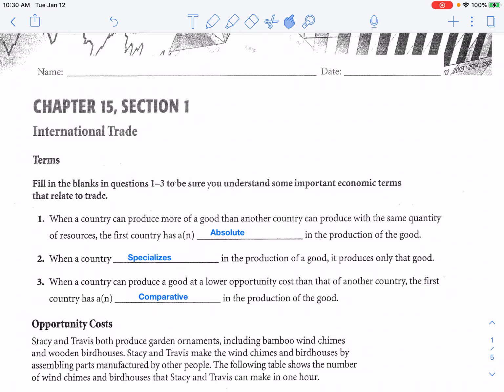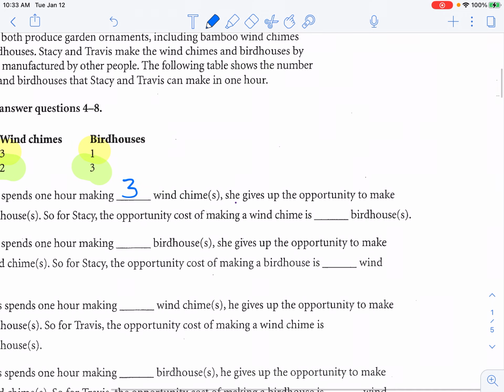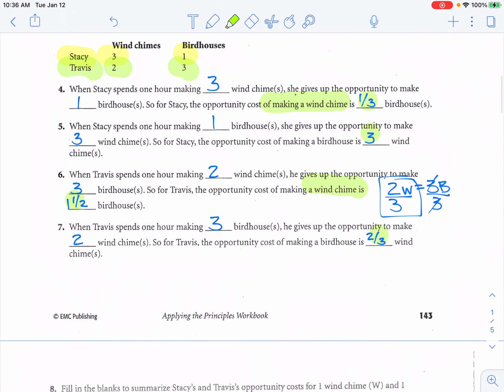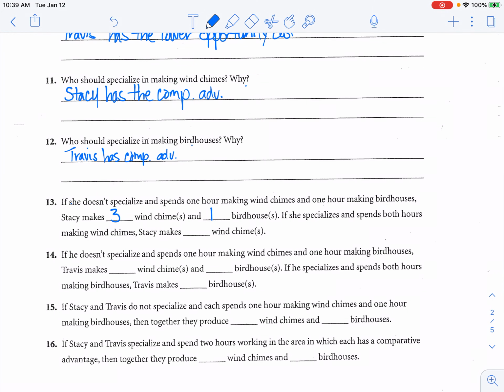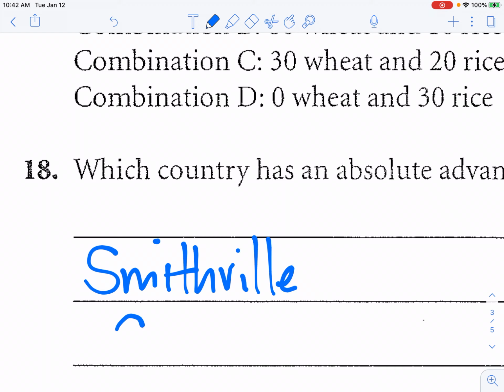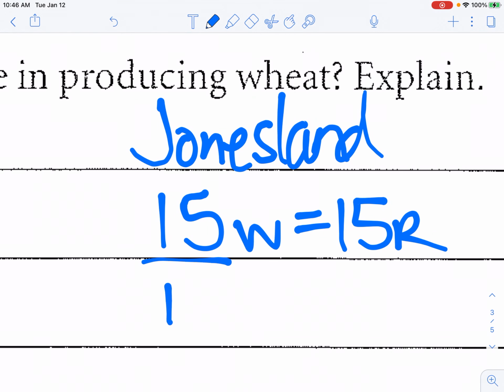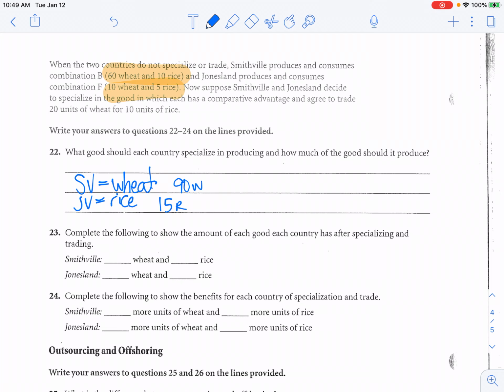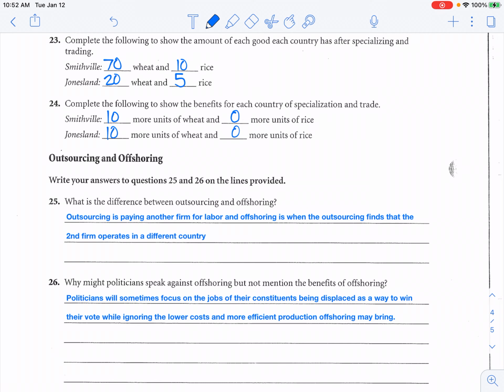International Trade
Extension Lesson with some basic examples of how we are better off if we specialize and trade.